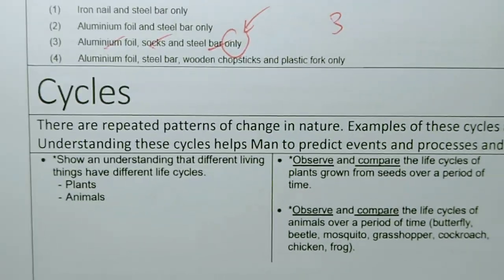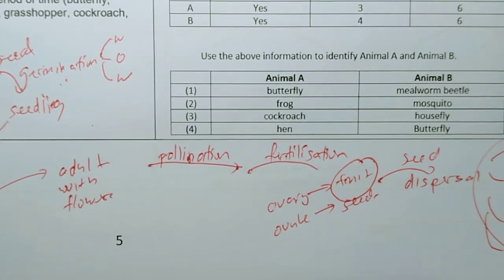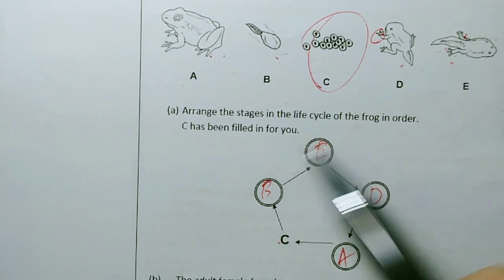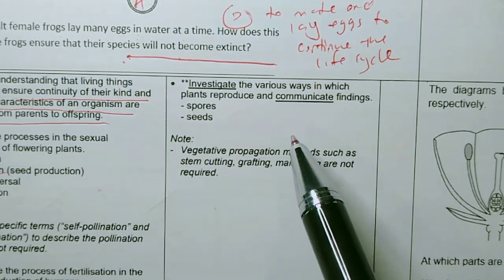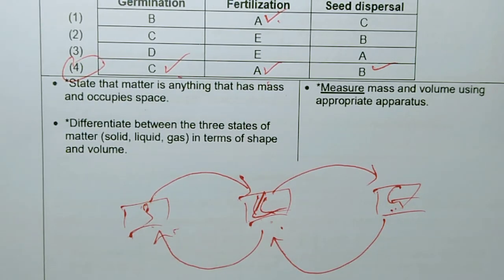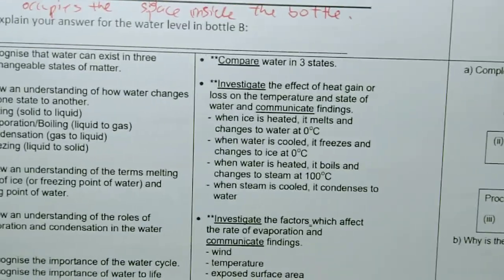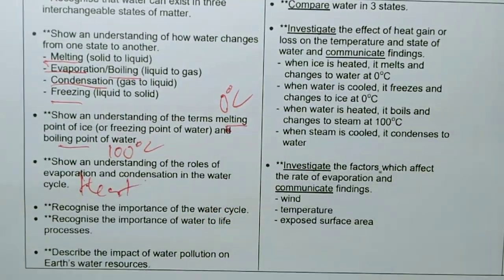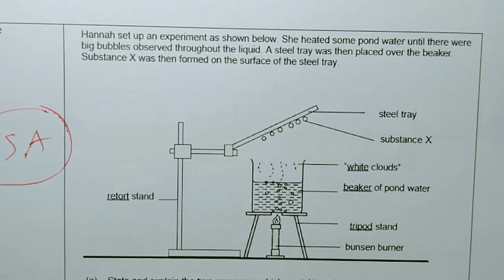Cycles revision for p5 and p6